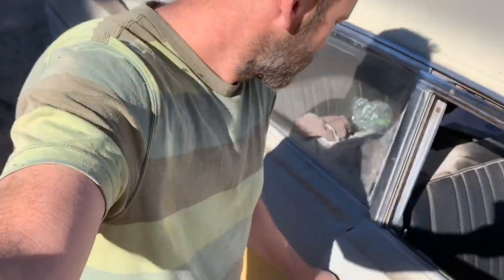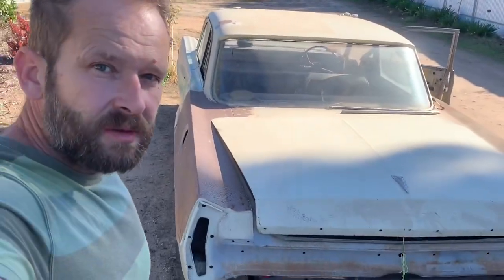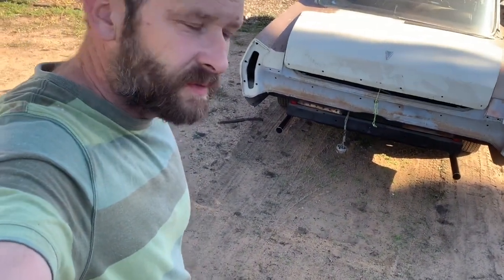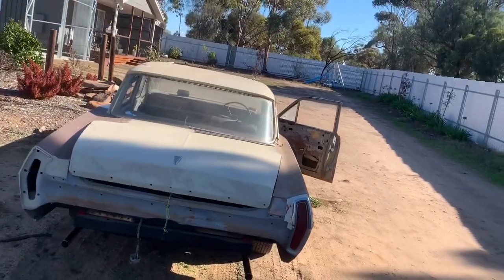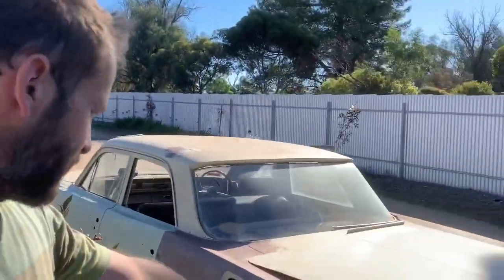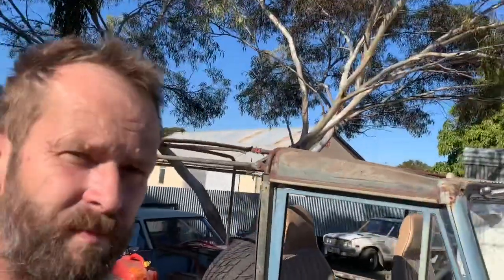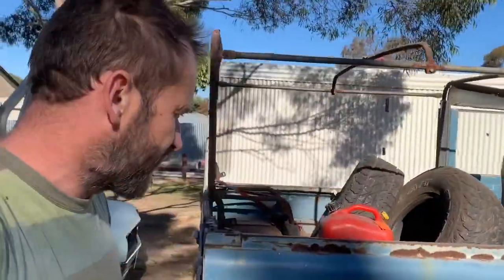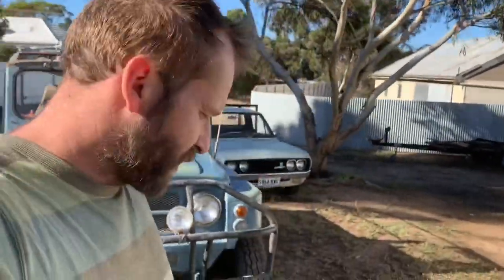Pontiac Parisienne exhausts is done